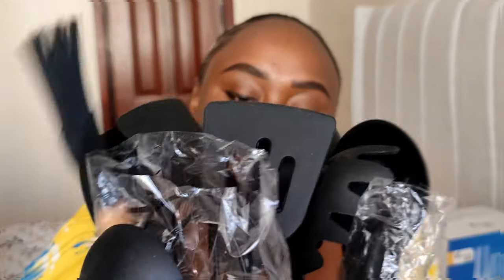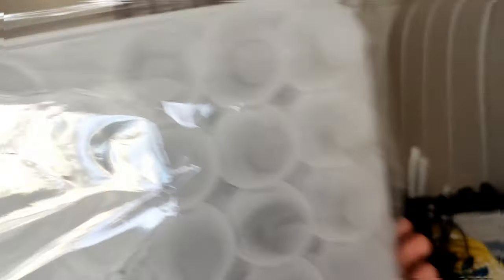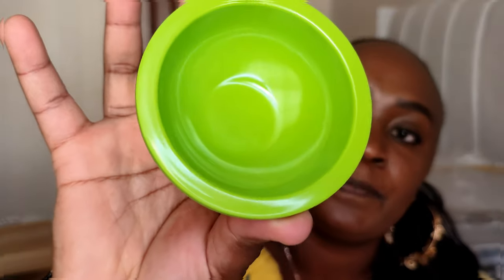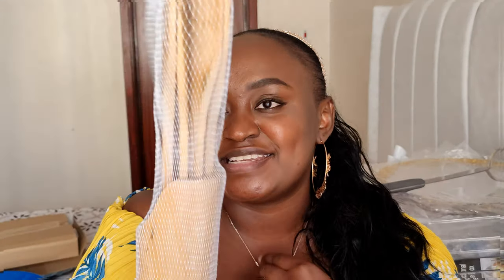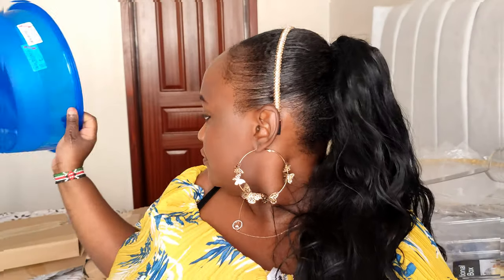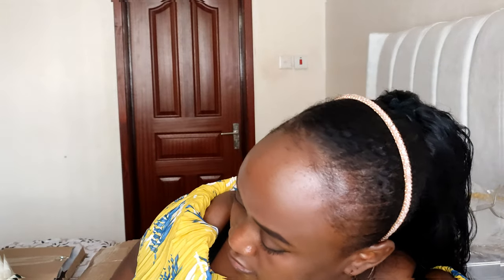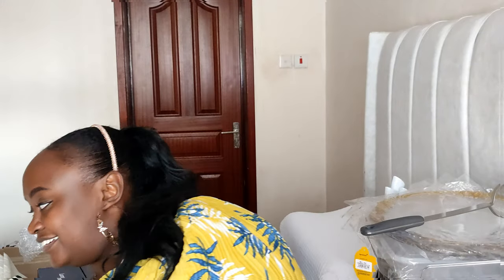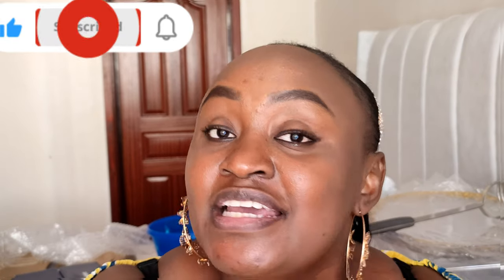KAMUKUNJI HAUL// CRAVEFIXWITHLAMAR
Hi Lover's, on today's video I get to show you a few kitchen items I got from KAMUKUNJI including the  prices  of what I could remember 😊... kindly watch till the end.. you'll love it